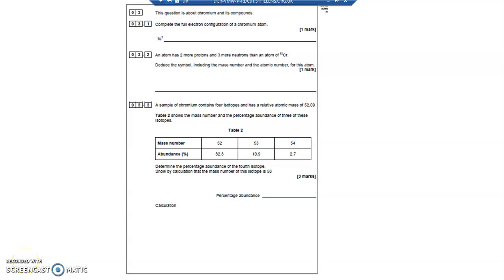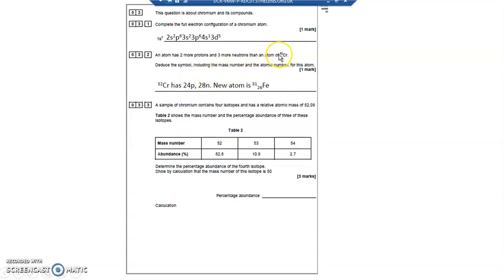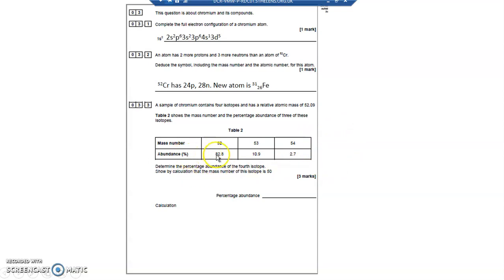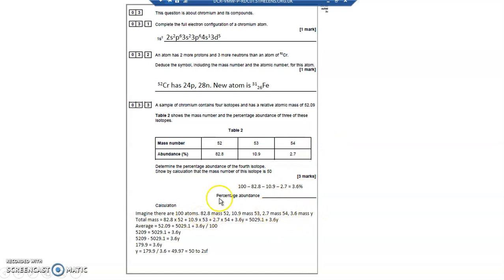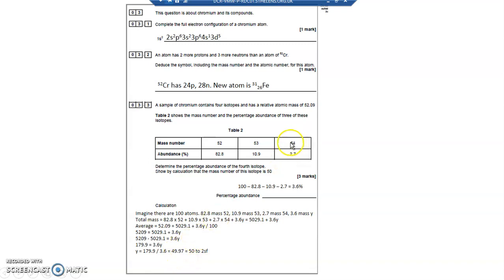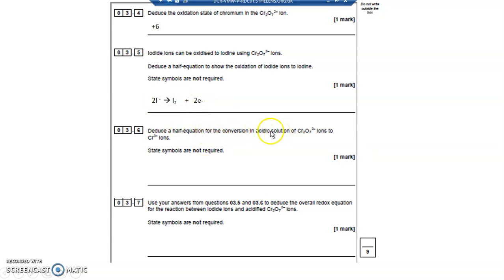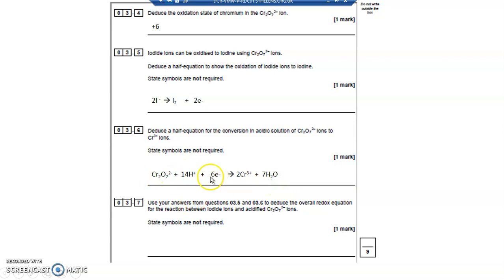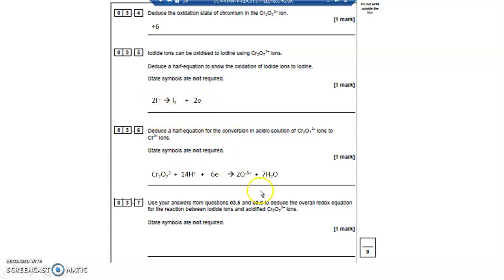AS Paper 1 2019 Q3